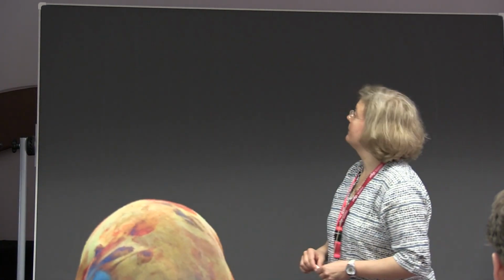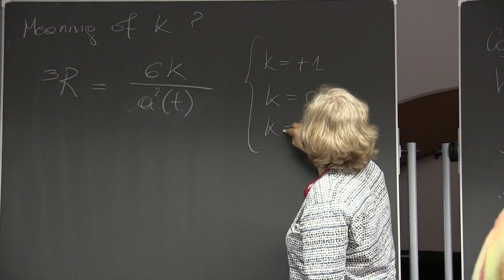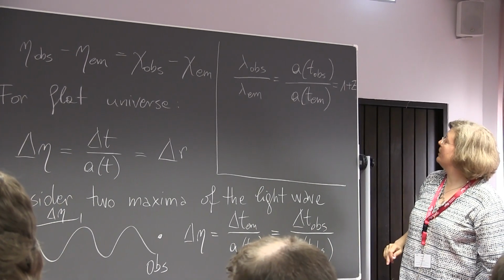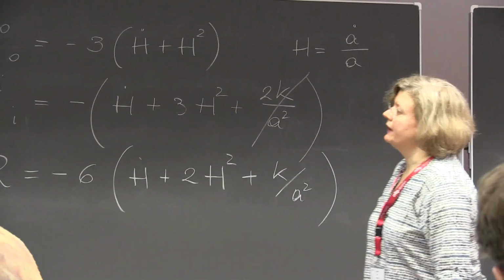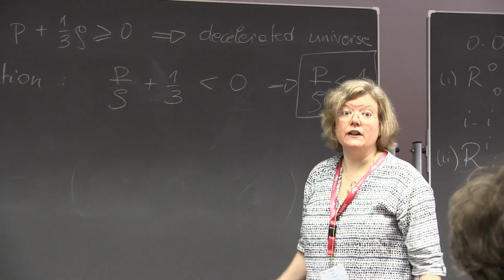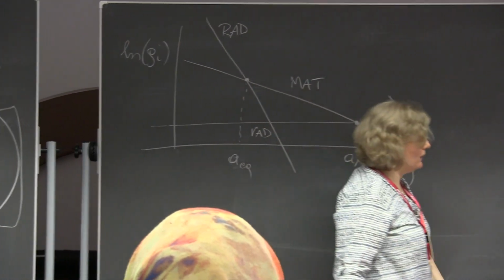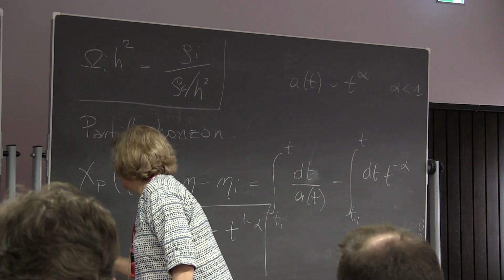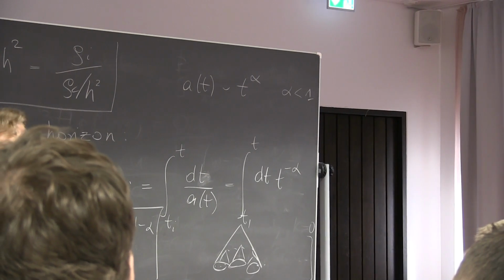Laura Covi (Göttingen University): Introduction Cosmology - Lecture 1